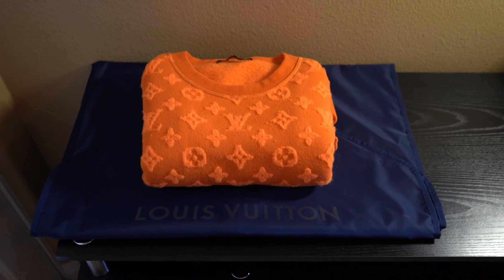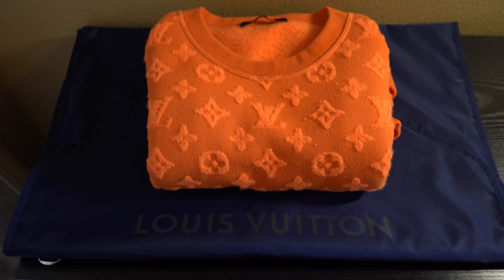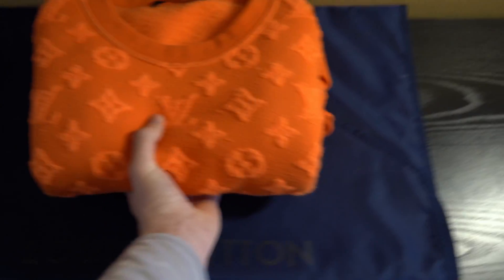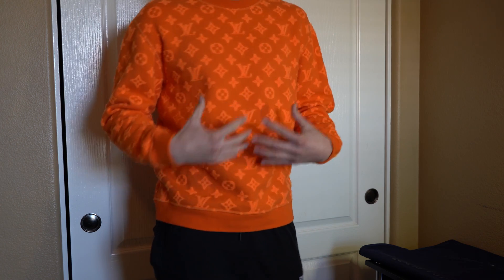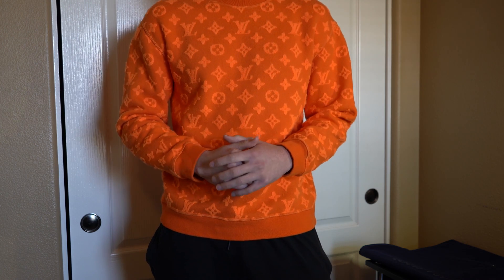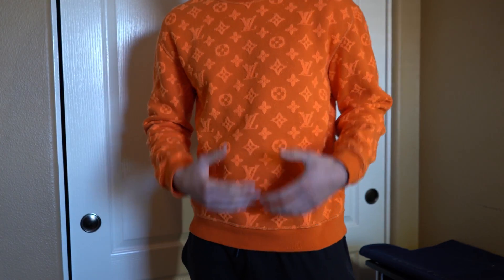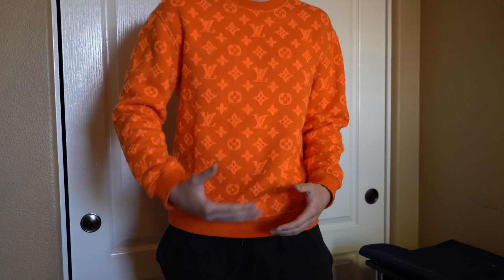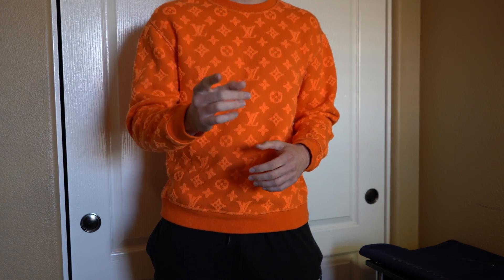Louis Vuitton Monogram Jacquard Crewneck Review (Virgil Abloh)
Recently, Virgil Abloh put together this exotic, full monogram, jacquard crewneck for LV which is extremely stand out and is clearly appealing to many as the resell price has nearly doubled the retail price!
🔥 PERSONAL FAVORITE VIDEOS OF MINE :
👁 ABOUT THIS VIDEO :
"This Full Monogram Jacquard Crew Neck showcases the season’s new iteration of the classic Louis Vuitton Monogram. The iconic pattern is featured in a larger size, as a woven jacquard motif. The piece is tailored in a regular fit from a super-soft brushed wool and cotton fabric." - Louis Vuitton